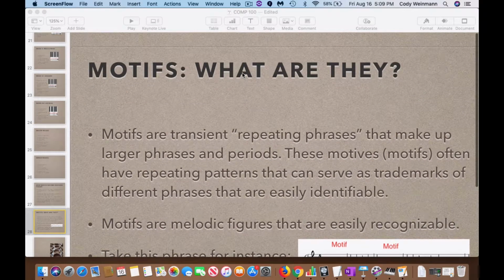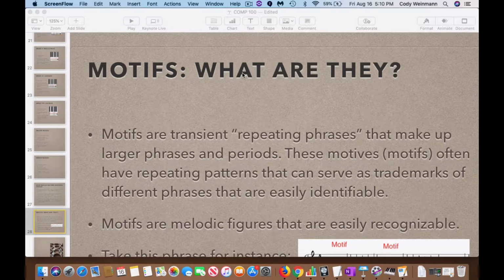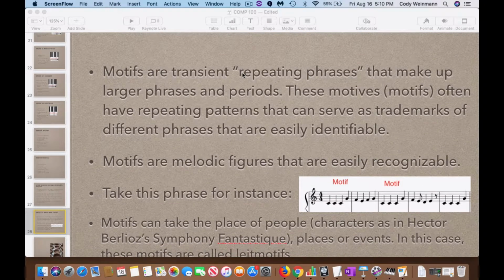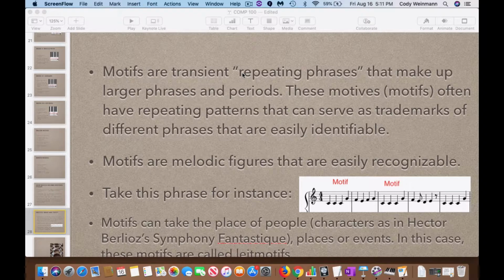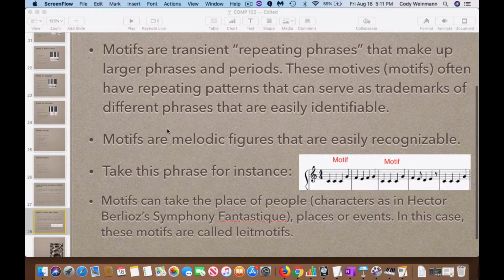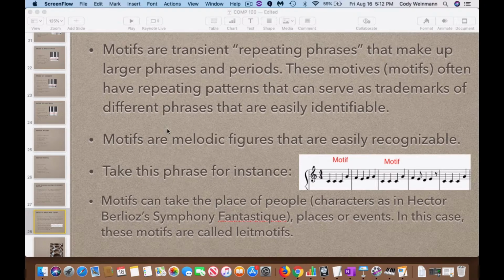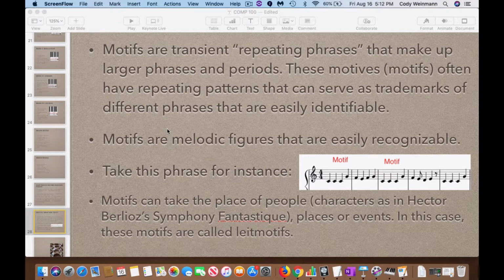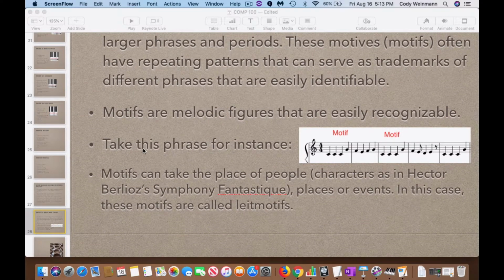Motifs Lecture 1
If you like the tutorials on this channel, please consider donating on Cashapp: $CodyWeinmann In this part of a lecture, I briefly explain little character plots in music called motifs and leitmotifs, especially those that were used in composer Hector Berlioz's "Symphony Fantastique."

How to Write Songs in 30 Minutes or Less (Kindle):